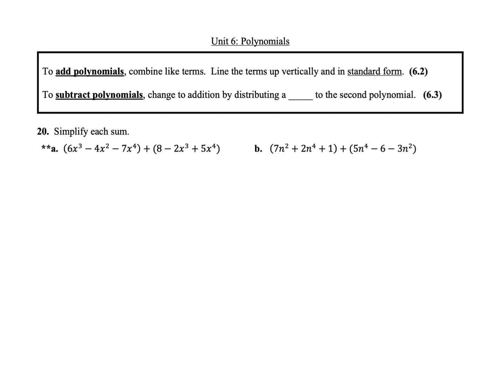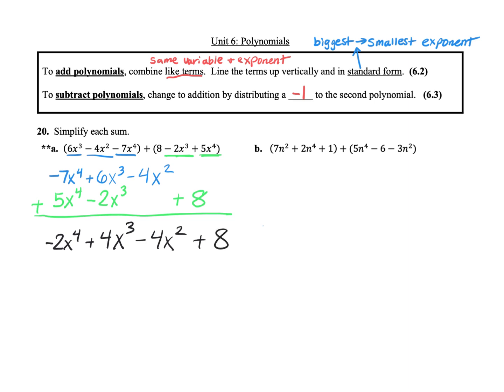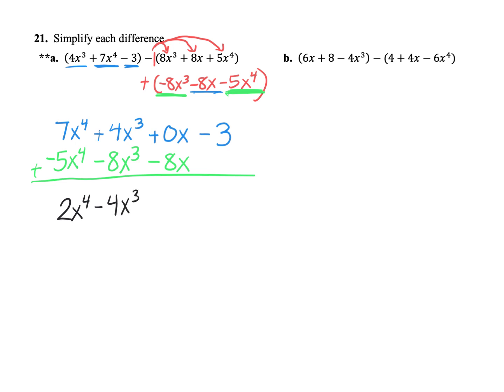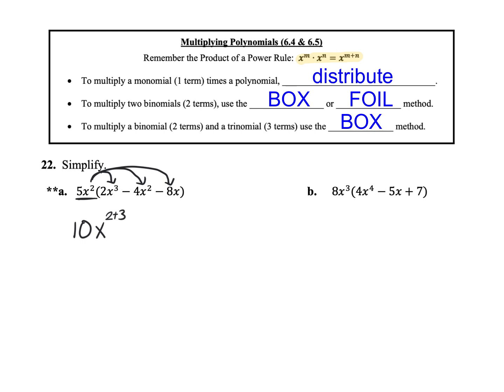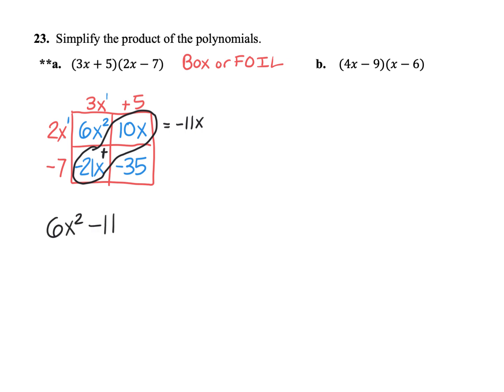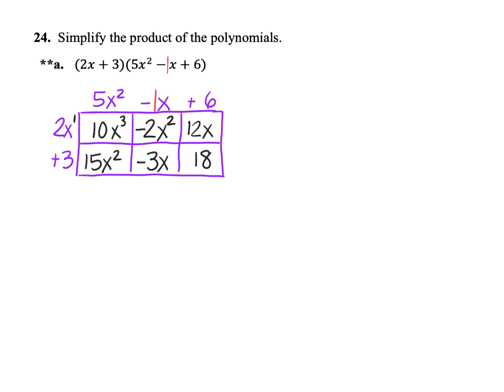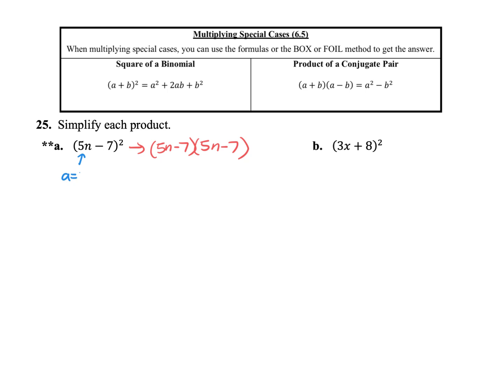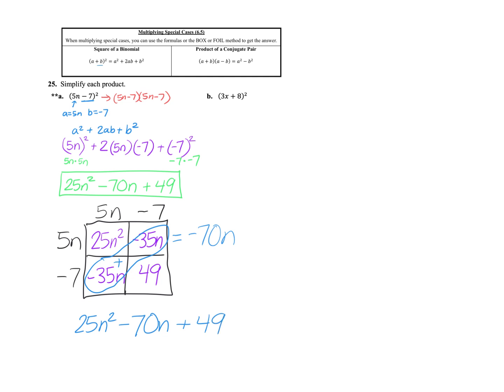Unit 6 Final Review